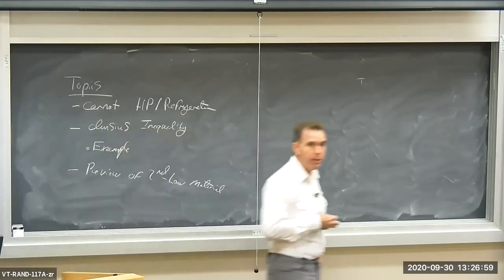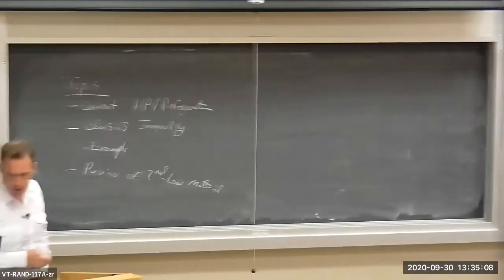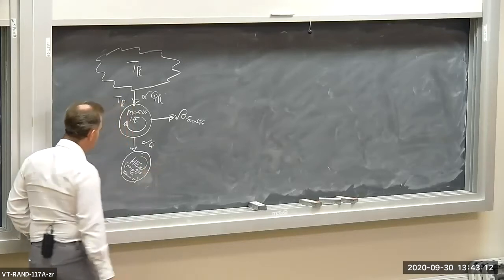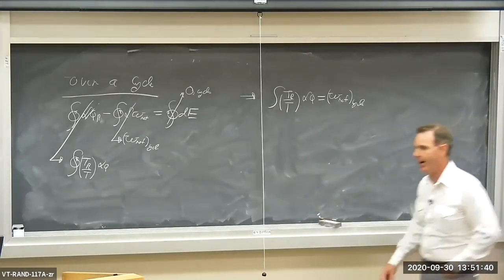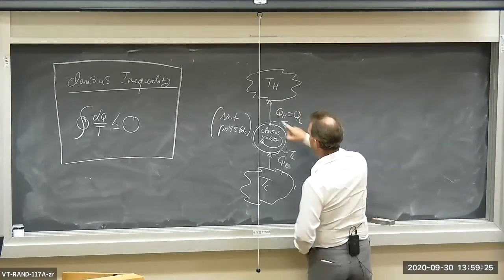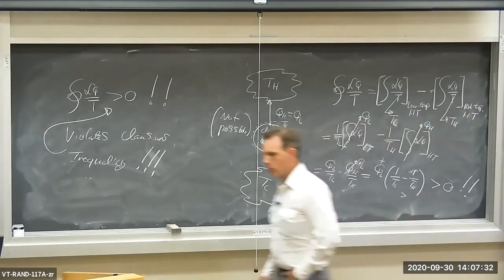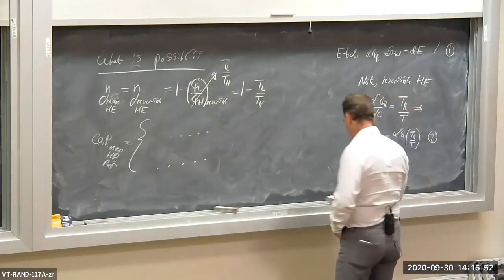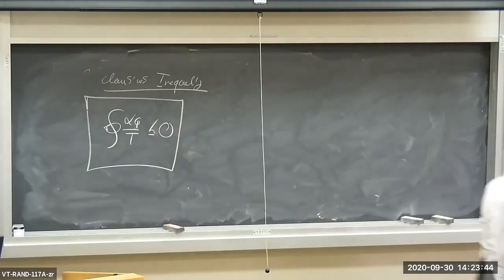ME 2134 Lecture 19 1 F 2020